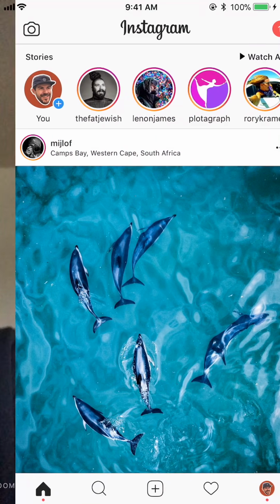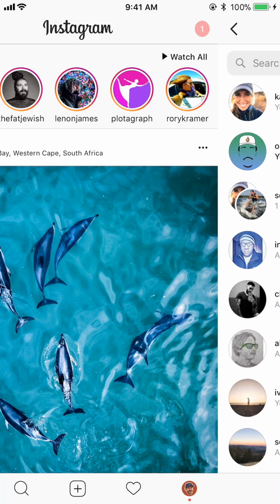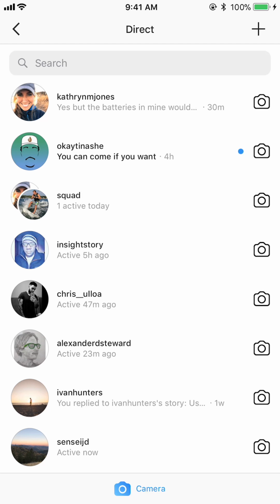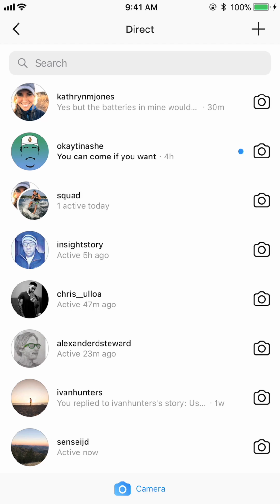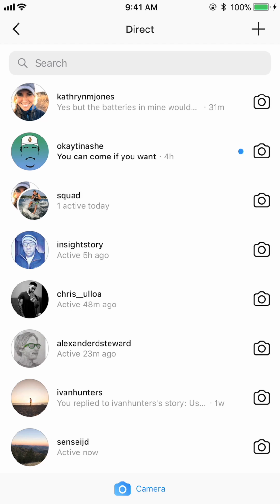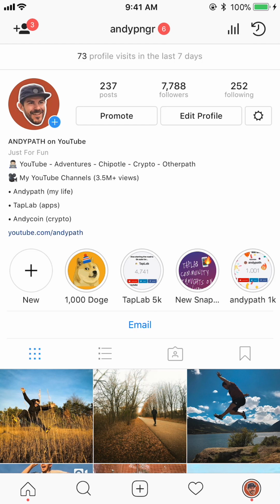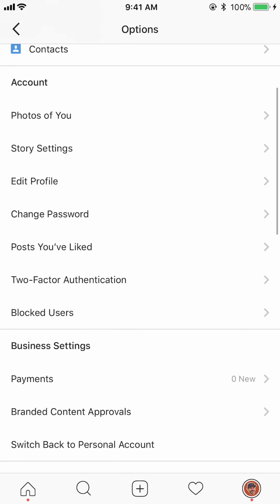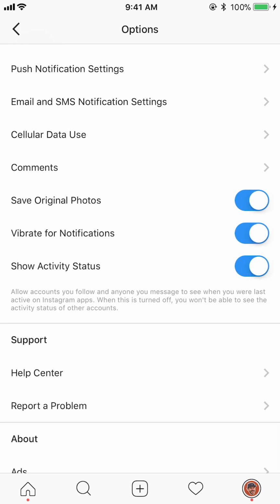How to Hide Instagram Activity - New Messages Feature 😱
A tutorial on how to hide or turn off your activity for instagram messages and prevent others from seeing when you were active.